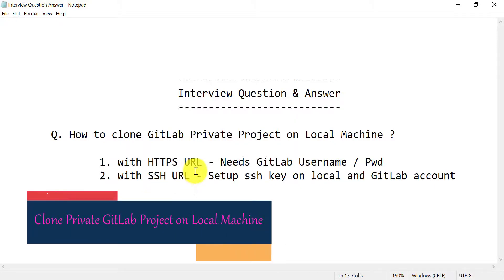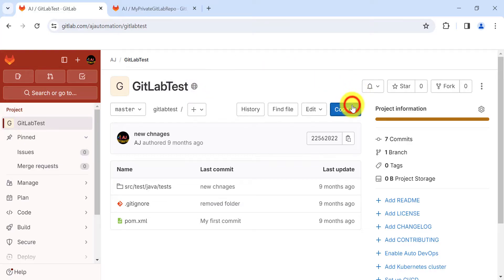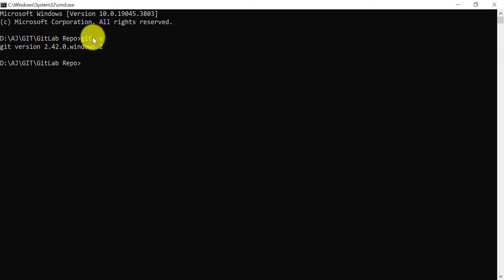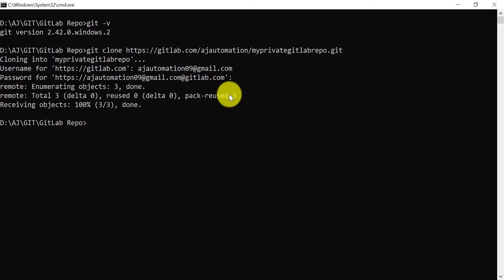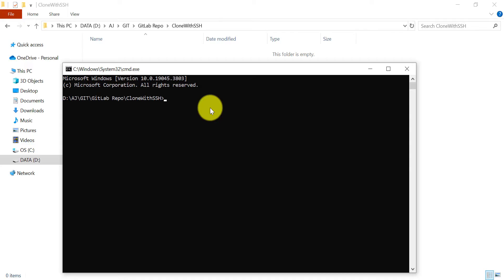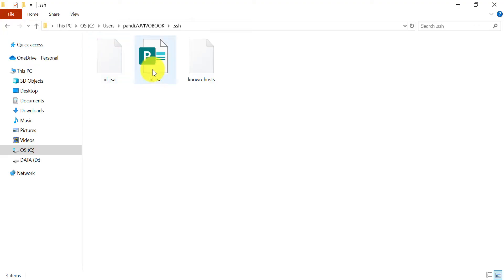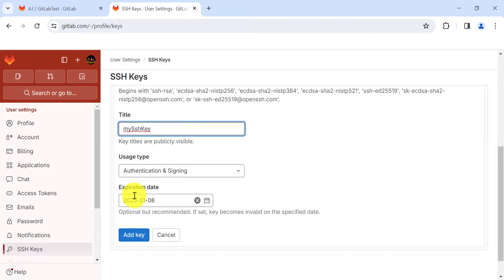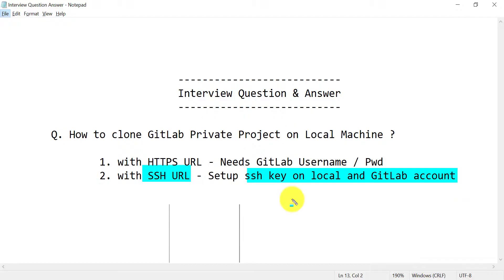How to CLONE GitLab Private Project to Local Machine Using HTTPS & SSH | Clone Private GitLab Repo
▶️ In this session we will learn How to clone GitLab Private Project to Local Machine Using HTTPS & SSH | Clone GitLab Private Repo
Make sure you have Git installed on your local machine.
We can clone Private GitLab Repo -
1. with HTTPS URL - Needs GitLab Username / Pwd
2. with SSH URL - Setup ssh key on local and GitLab account